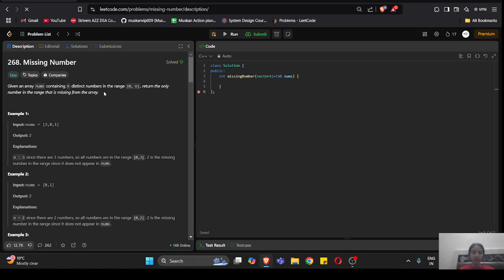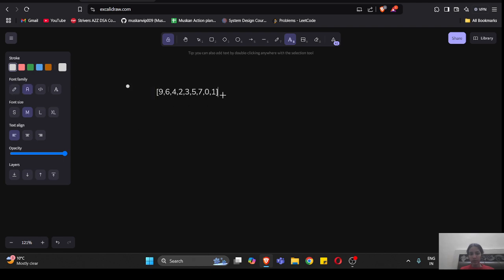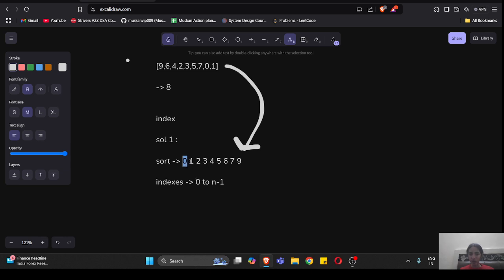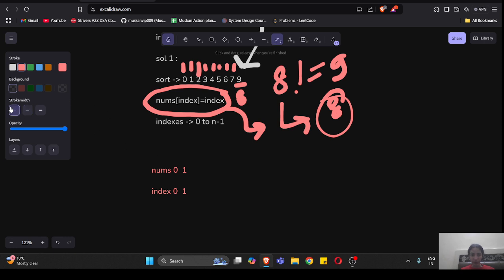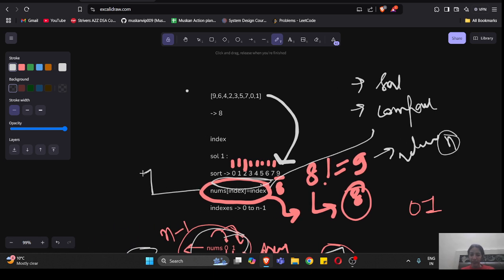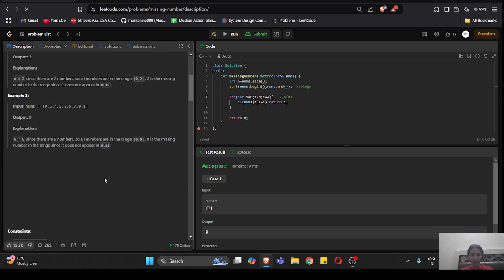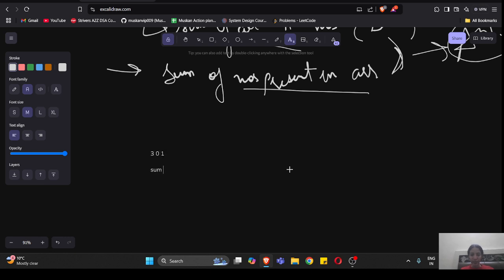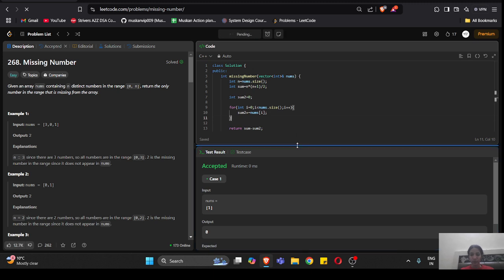268. Missing Number || Leetcode Easy